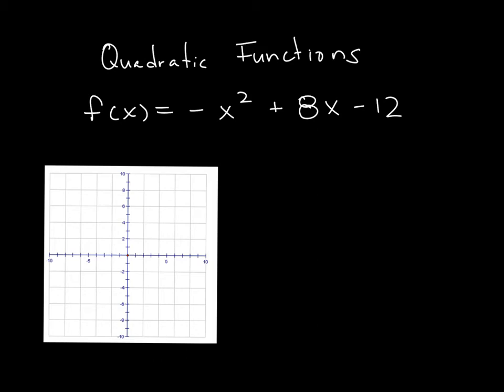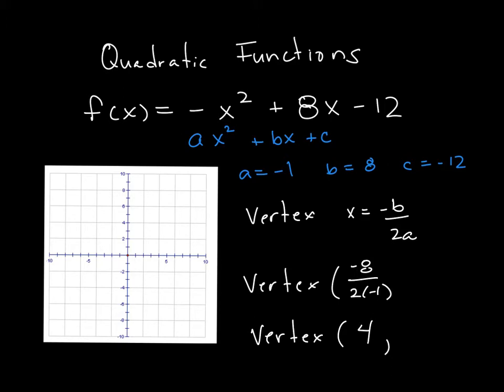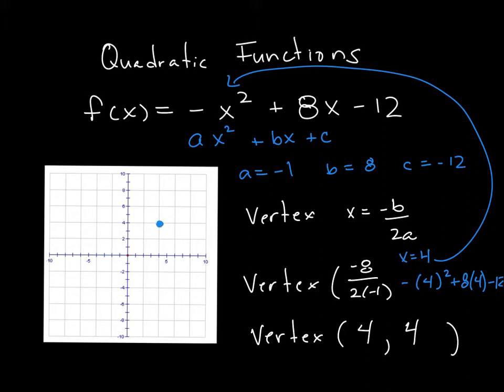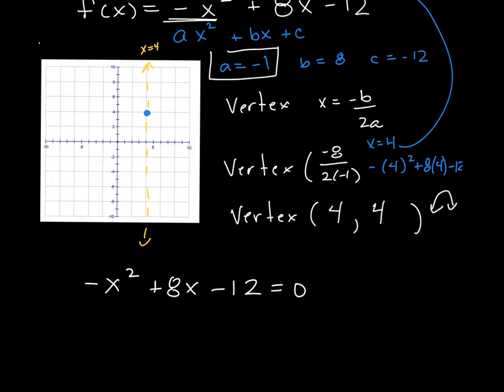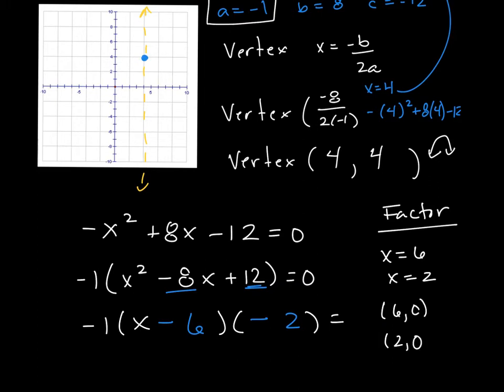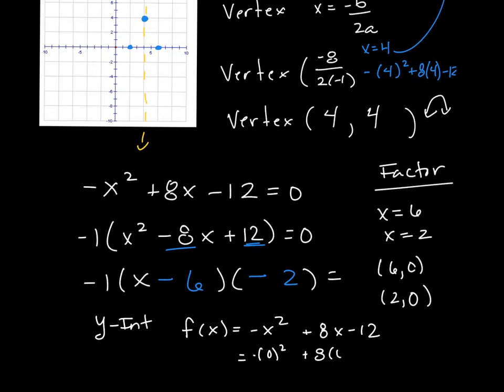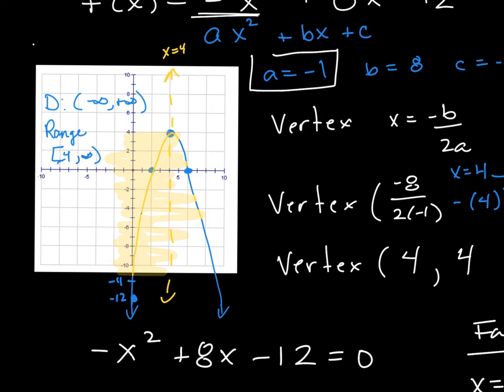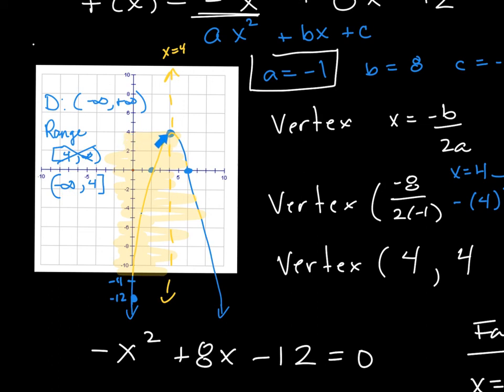Quadratic in Standard form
Find the vertex,domain, range, axis of symmetry, ,x and y intercepts, maximum and minimum.